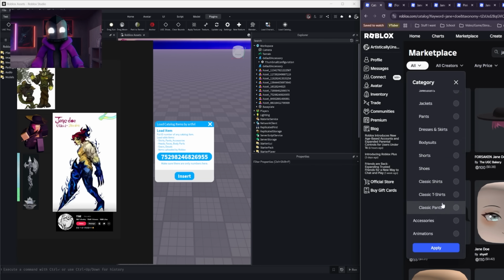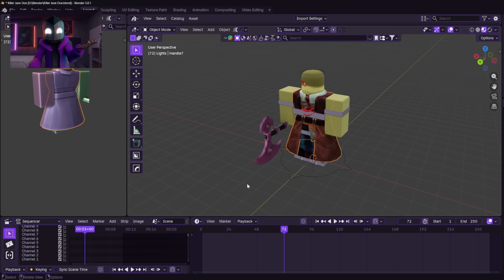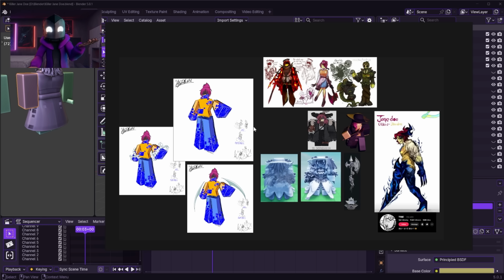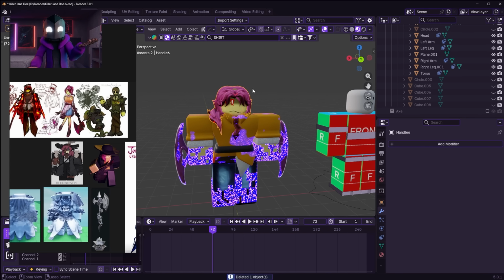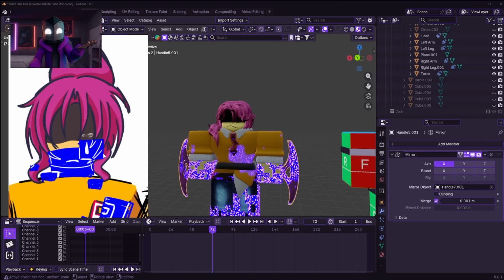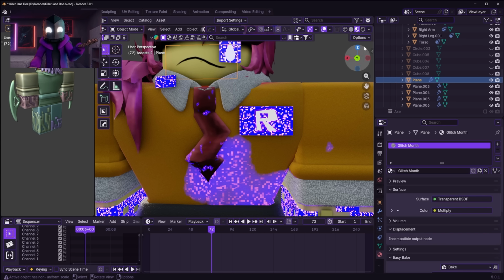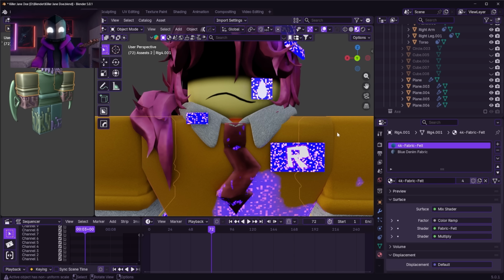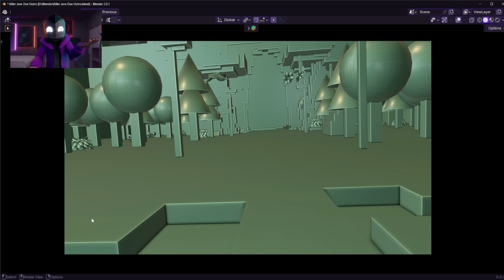Turning JANE DOE Into a KILLER! | Forsaken Animation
@mob.507: - 1:23

If you would like to support me and get a coffee so I can make more content, please feel free to support

🖥️ Programs used to get the models: Quixel Bridge / Sketchfab / The VG Resource / CGTrader / TurboSquid / Deviant Art

Video elements & Effects 🎥
Elements.envato.com